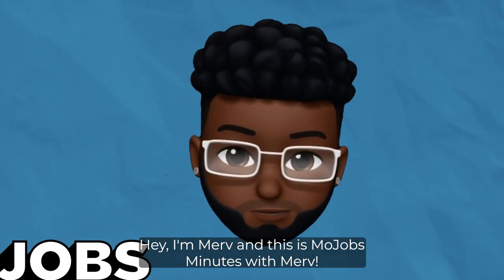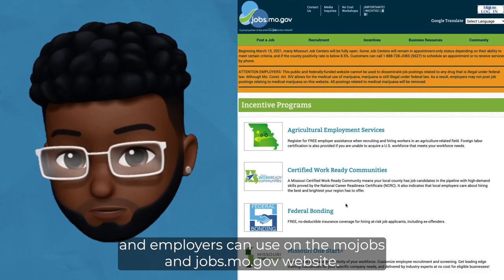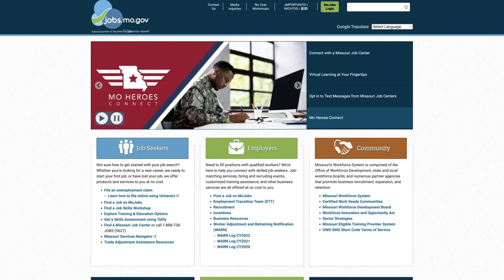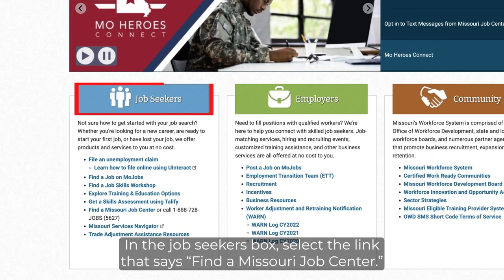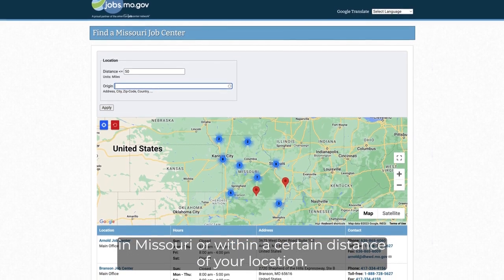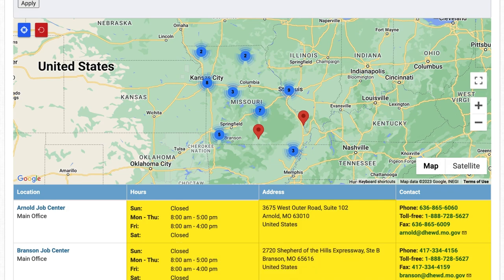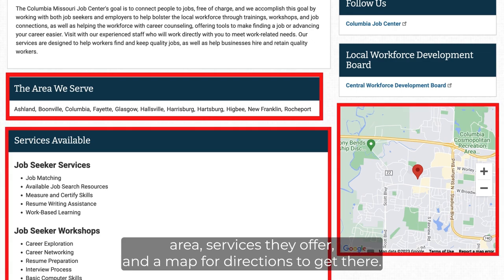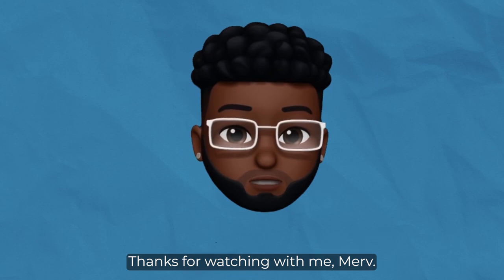How To Find A Job Center In Missouri | Missouri Minutes With Merv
In this episode of Minutes with Merv, we take a look at something we mention often here on Jobs Mo Gov: finding a Job Center near you! Finding the nearest job center is a breeze with the job center locator on our site. Make sure to check it out and stop by your local Job Center for assistance with a wide variety of tools to help you kickstart your career!